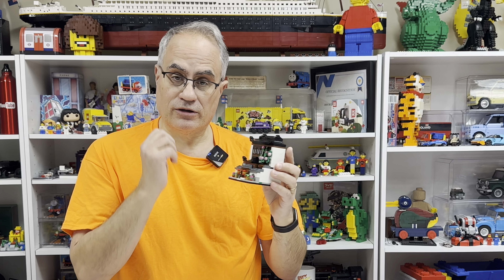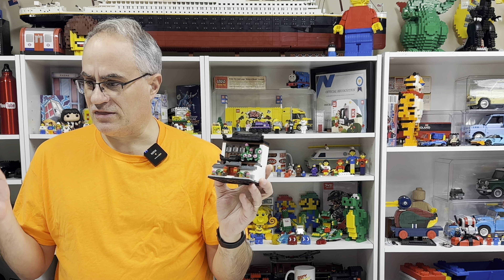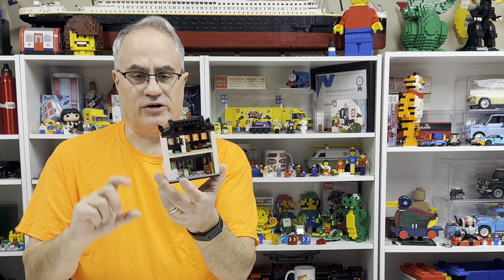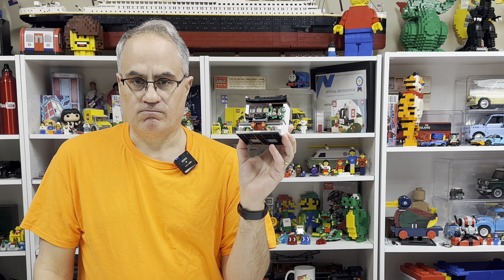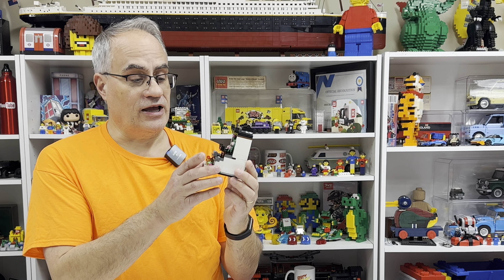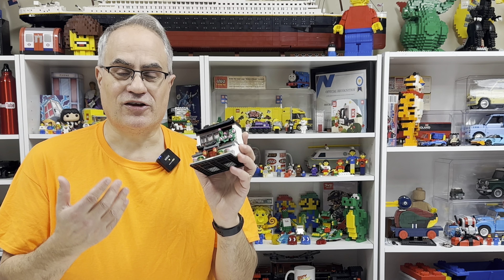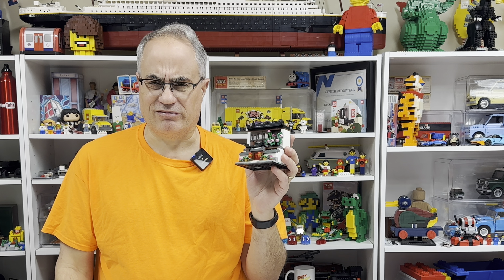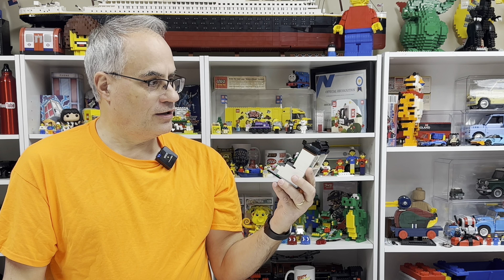Talking Myself Into Liking This LEGO Set (40599 Houses of the World 4)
40599 Houses of the World 4 - if it’s not a bathroom I’m sticking to my story.

📭 Mail to:
BrickTsar
66 Fire Tower Rd NW #  264